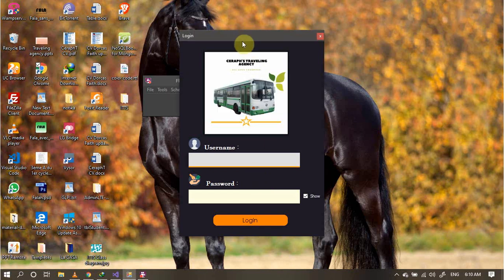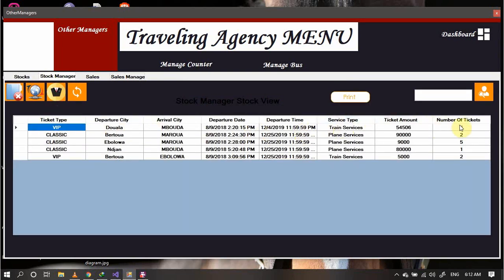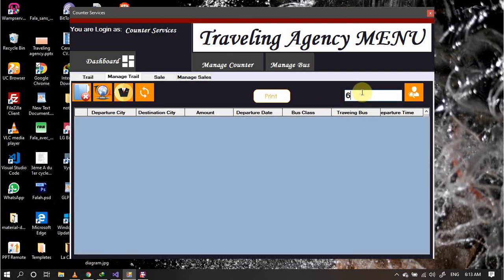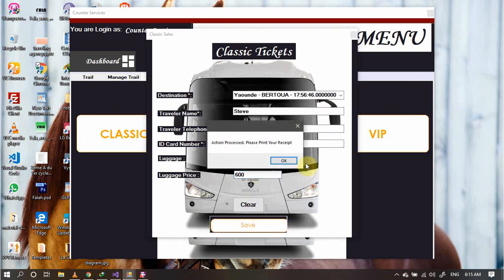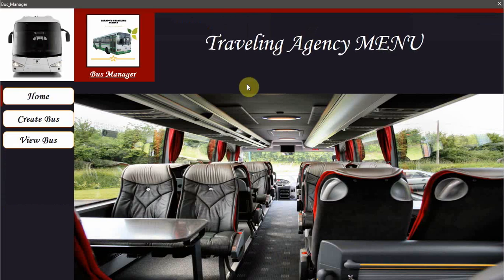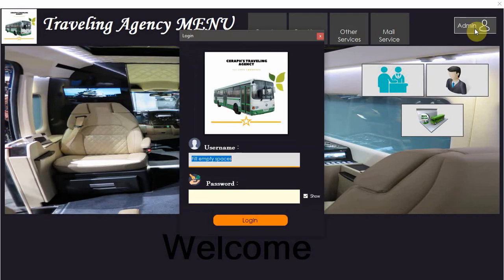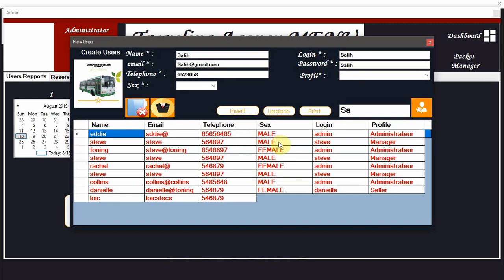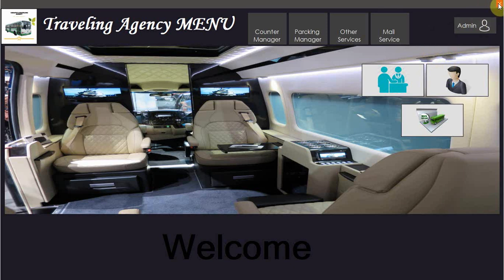Travelling Agency management system presentation CeraphT using C# Applications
Travelling Agency management system presentation by CeraphT using C# Applications